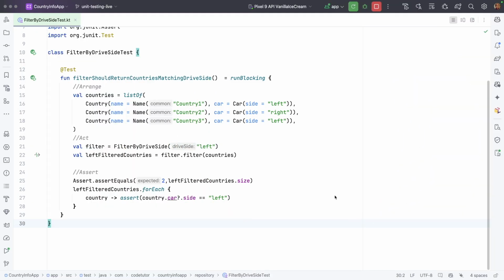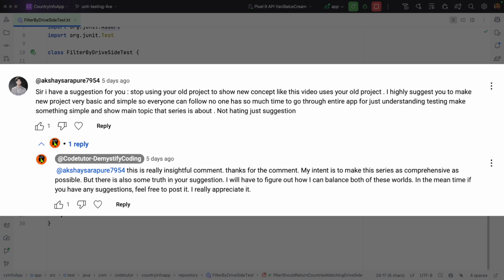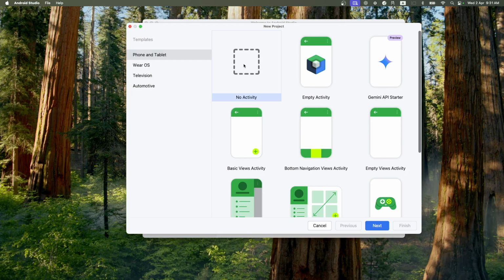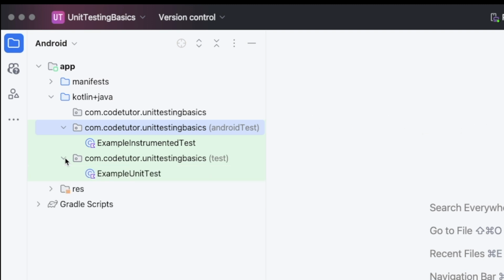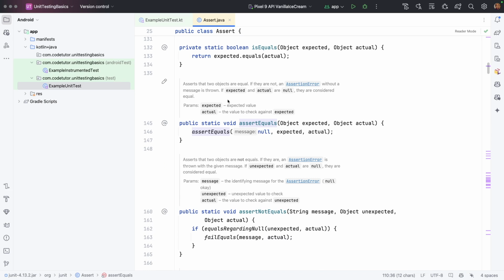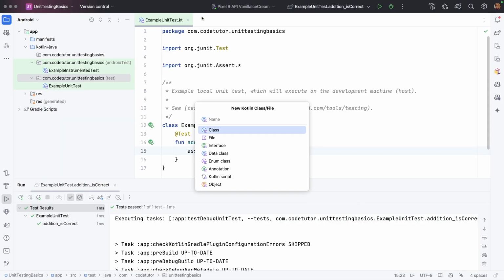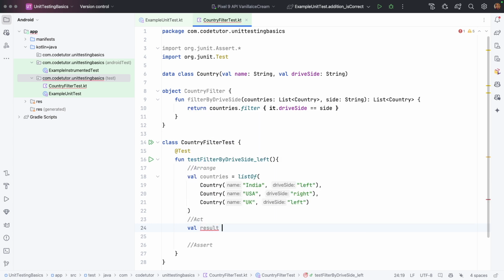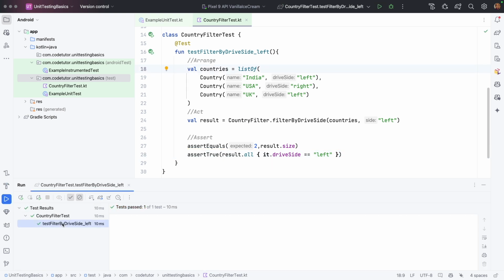Unit Testing in Android for Absolute Beginners | No Android Code! - Android Unit testing - 6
Learn the fundamentals of unit testing in Android using a clean and distraction-free approach. This video takes a step back from complex Android components and focuses on mastering core testing concepts using pure Kotlin. Understand how to write unit tests from scratch without involving activities, services, or view models.

Key topics covered:
 • Introduction to the Arrange-Act-Assert model
 • Writing simple unit test cases in Kotlin
 • Understanding the structure of test directories in Android Studio
 • Using assertions like assertEquals and assertTrue
 • Building confidence in testing logic, conditions, and data transformations

This video sets a strong foundation for writing test cases and prepares you for testing more advanced Android components in future sessions.